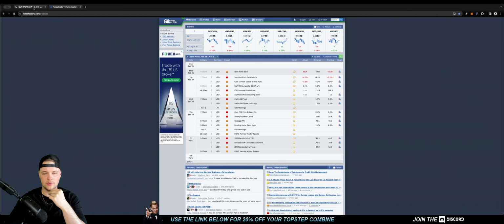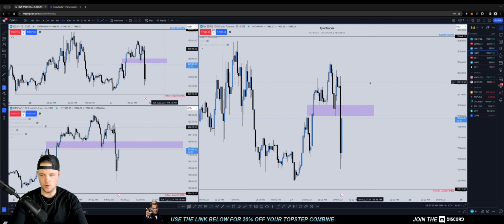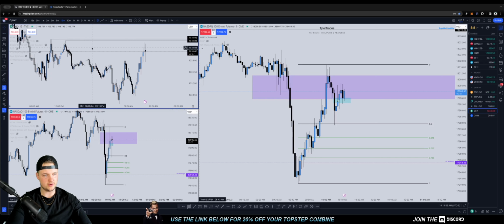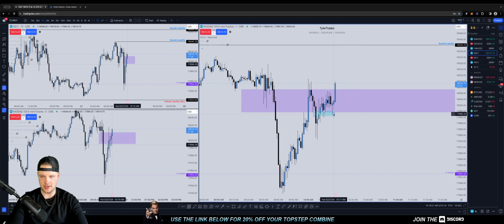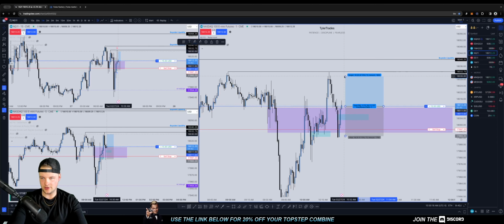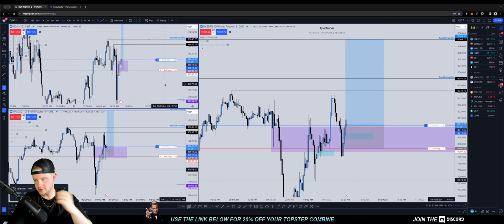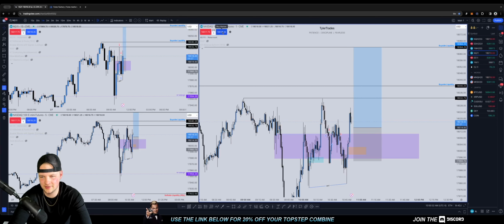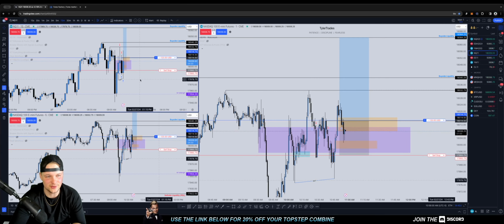Caught in chop (-0.7%) | (2.27.24 AM Session)